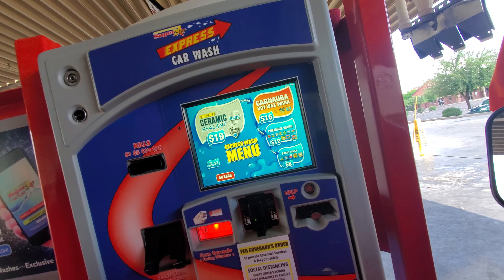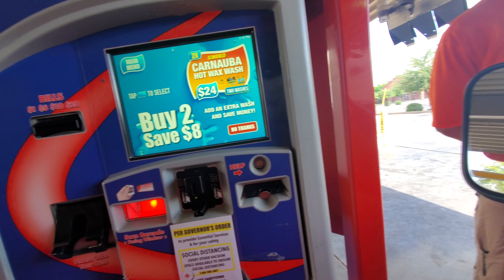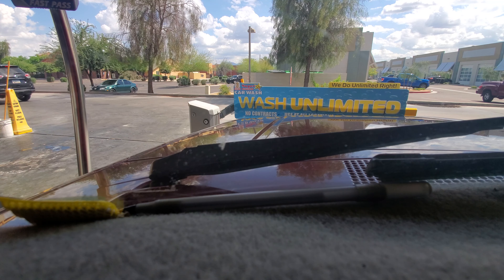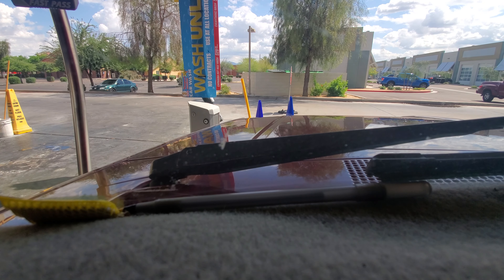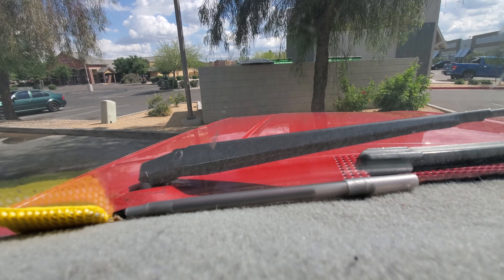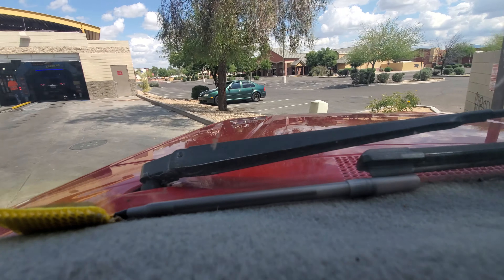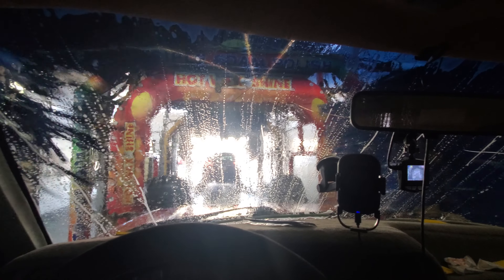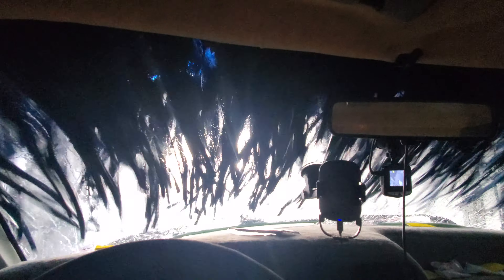Star Tunnel Car Wash in Goodyear AZ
My truck was really dirty when I came here, the whole truck was covered in pollen and the front in bugs. The car wash is on Dysert next to a QT gas station.